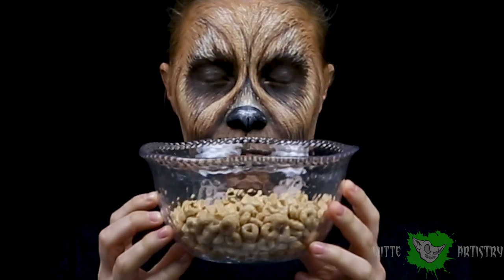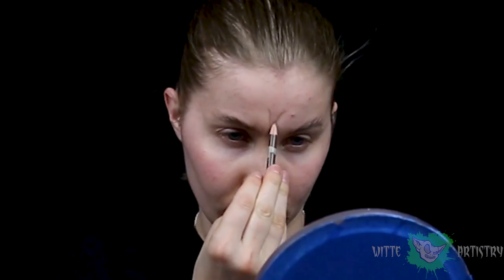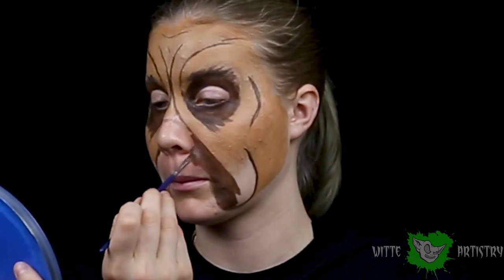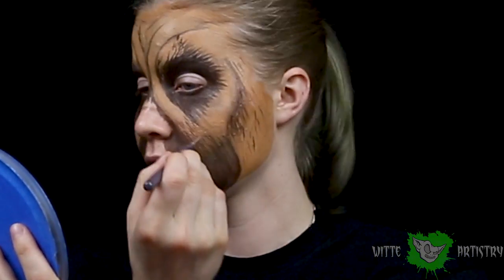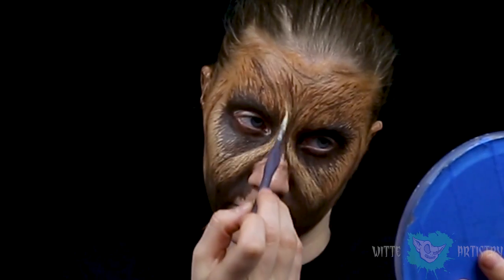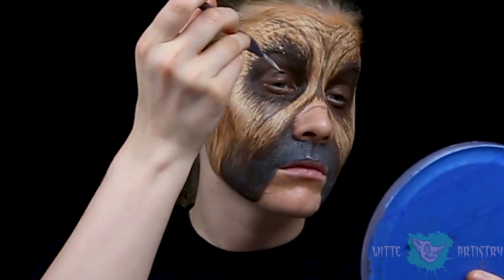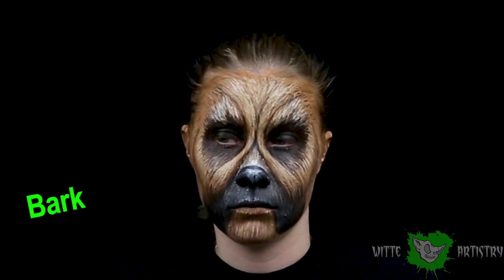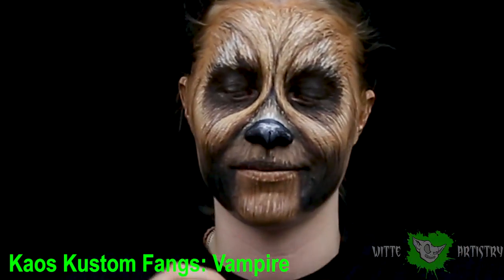✅DOG BOXER MAKEUP TUTORIAL: COLLABORATION WITH COMEDIAN DREW LYNCH (Dog V-log)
Comedian Drew Lynch reached out to me asking if I wanted to collaborate with him for an episode of Dog Vlog. He saw my makeup transformations and thought it would be a fun episode to turn him into something, see how his service dog Stella would react, and if Stella would recognize him. I thought it was a great idea and we both decided on a dog makeup (since it is dog vlog after all). I created a dog makeup design based off of a boxer dog, made some poseable costume dog ears, and had a blast painting a boxer dog on Drew. Stella’s reaction was priceless and hanging out with Drew was a great time. This makeup tutorial video is my practice I created before the collaboration to practice, get prepared, test the ears, and mix the bodypaint ahead of time. Plus, I really wanted to post a makeup tutorial for you guys to come out along with Drew’s Dog Vlog video. I really hope you guys enjoy this video. Please check out his youtube channel and follow him on instagram @thedrewlynch !

PRODUCTS USED:

Wolfe fx essentials palette 12 colors
Wolfe Fx Yellow bodypaint
Wolfe Fx White bodypaint
Wolfe Fx Black bodypaint
Wolfe FX Brown Bodypaint
Wolfe Fx Orange bodypaint
Wolfe Fx Red bodypaint
Ben Nye Eyebrow pencil
MAC Fix+
BH Cosmetics 120 Color Eyeshadow Palette
Kirei Cosmetics 10 piece brush set
Face Painter Brush set by Pro Arte 5pc
Homemade Ears… video coming soon!

Cameras:
Canon 5D Mark iii

Lenses:
Panasonic 12-35mm 2.8

Microphones:
Zoom Standalone Microphone

Lights:
RPS Studio Hybrid Still & Video Lighting Studio Kit